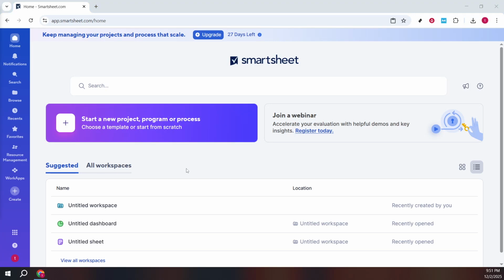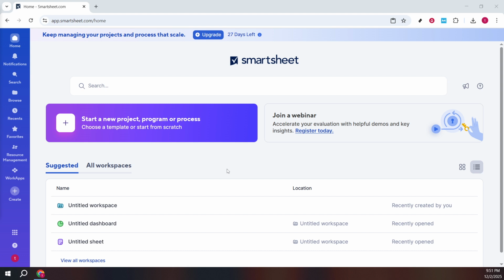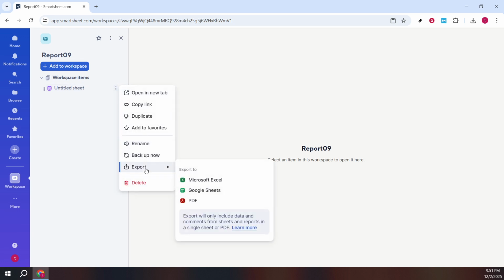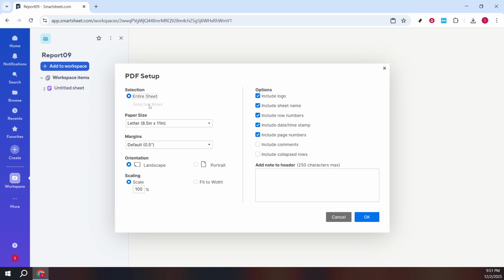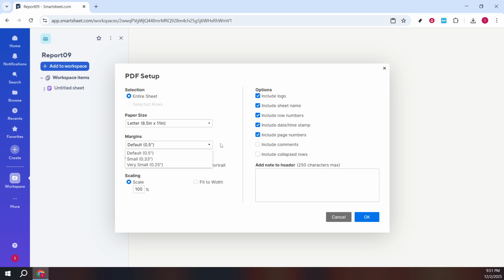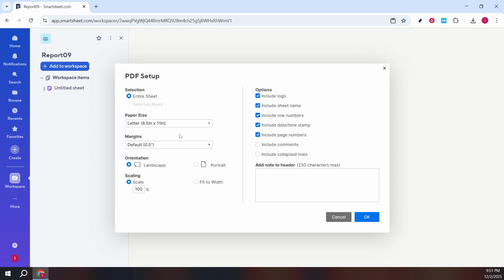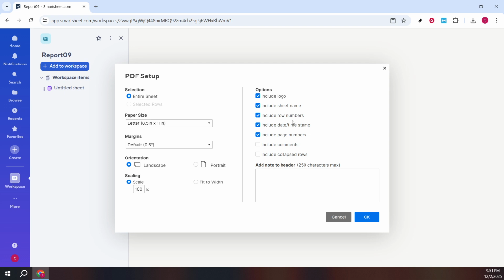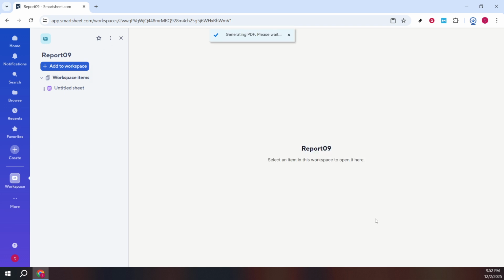How To Export To Pdf In Smartsheet [2026 Guide]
How To Export To Pdf In Smartsheet